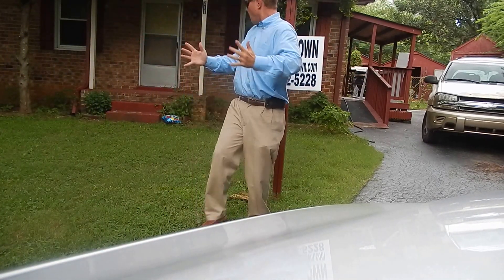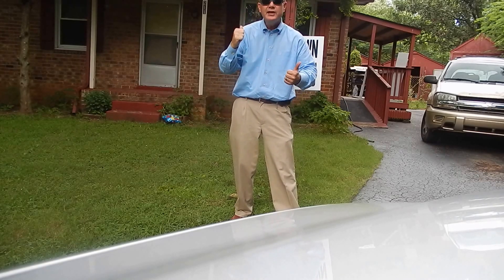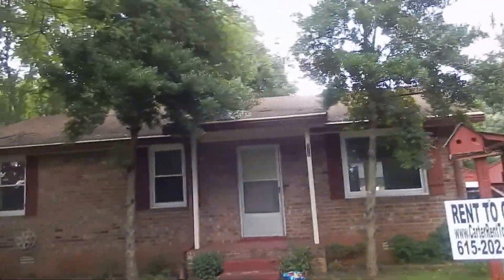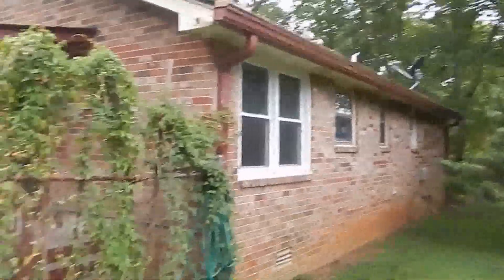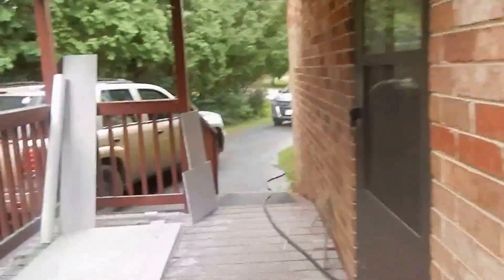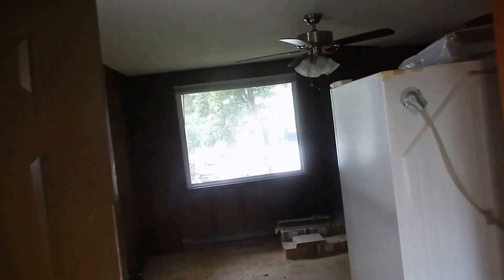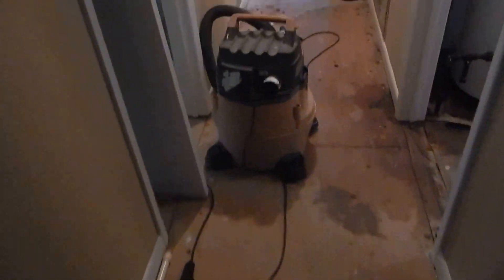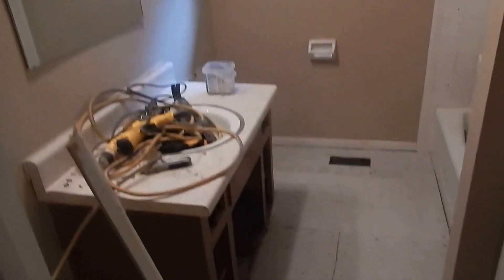211 Camelot Court, Smyrna, TN work in progress by Carter Rent To Own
This is a really nice cottage style 3 bedroom 1 bath on a cul de sac.  It has a fenced back yard with 3 work or storage buildings.  This is one of a kind.  We are renovating almost everything inside.

Lease to own in Antioch, Tn, Rent To Own homes in Lavergne, TN, Rent To Own homes in Mt. Juliet, TN, Rent To Own homes in Madison, Rent to own houses in Murfreesboro, TN, and Rent To Own homes in Nashville/Hermitage. Home rentals in Nashville and Middle Tennesee.